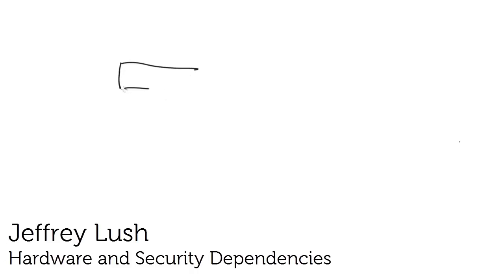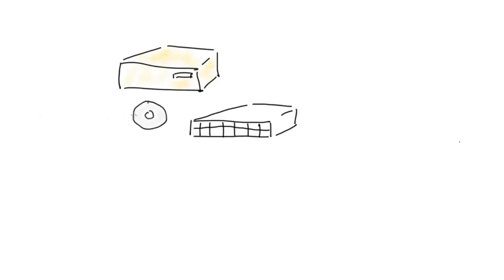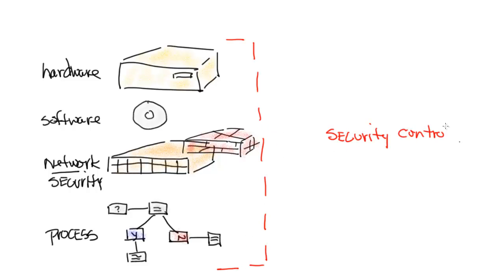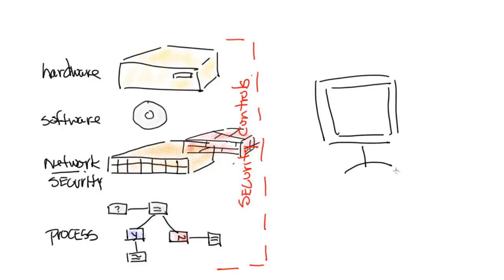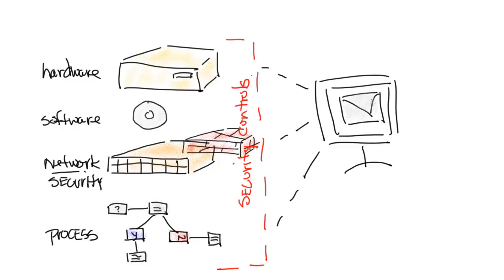Dependencies of maintaining a Secure Environment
Part of the Are You Relevant series this video explores the dependencies of hardware, software and process as it relates to properly securing our IT environments.

Are you positioned correctly for the change in IT?